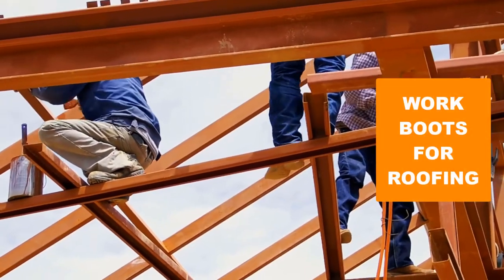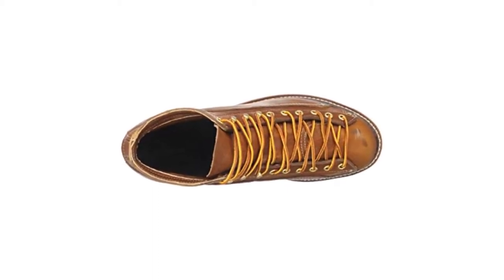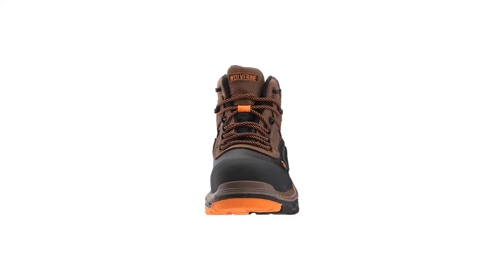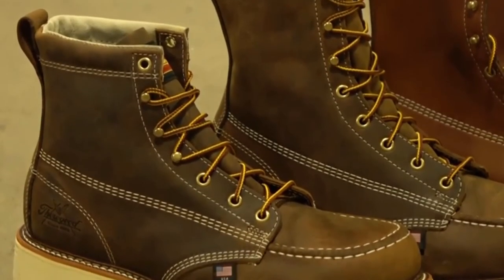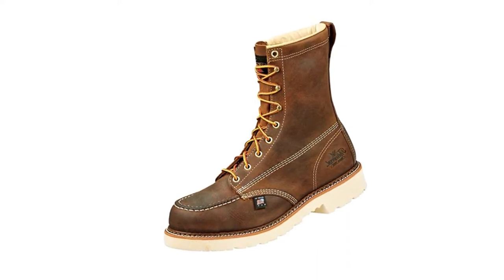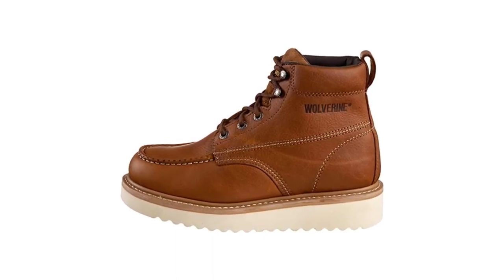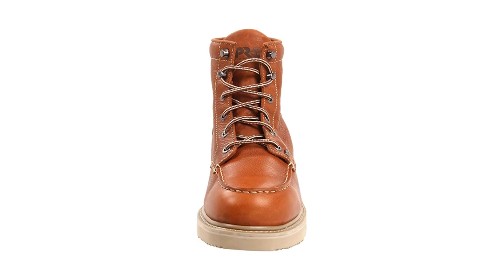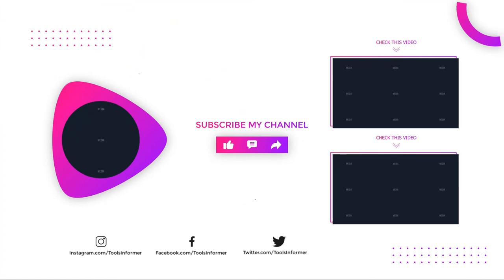Best Work Boots For Roofing 2024 [Top 6 Roofing Work Boots Picks Reviewed]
Best Work Boots For Roofing 2024

In this Work Boots For Roofing review video, we will show you 6 top rated Work Boots For Roofing to buy in 2024.  We made this list based on our personal opinion based on their price, quality, durability, brand reputation, user feedback and other related issues.

See update price & customer reviews of top 6 Work Boots For Roofing:

►AMAZON Links◄

➜1.THOROGOOD BOOT
➜2.WOLVERINE BOOT
➜3.THOROGOOD BOOT
➜4.WOLVERINE BOOT
➜5.TIMBERLAND PRO BOOT
➜6.REEBOK BOOT

Are you searching for the best Work Boots For Roofing?

If so, then you are in the right place for getting essential information on Work Boots For Roofing.

In this best budget Work Boots For Roofing review video, we will show you top quality Work Boots For Roofing Reviews 2024.

Jump to the section:
00:00 introduction.
00:50thorogood Boot Reviews.
01:51  Wolverine Boot Reviews.
02:45  Thorogood Boot Reviews.
03:52  Wolverine Boot Reviews.
04:49  Timberland Pro Boot Reviews.
05:44  Reebok Boot Reviews.